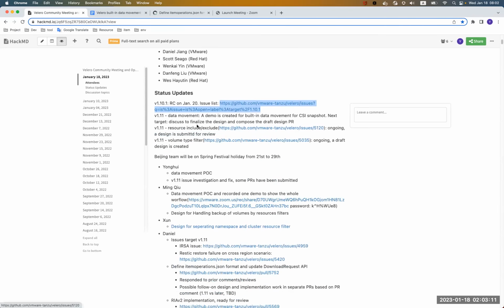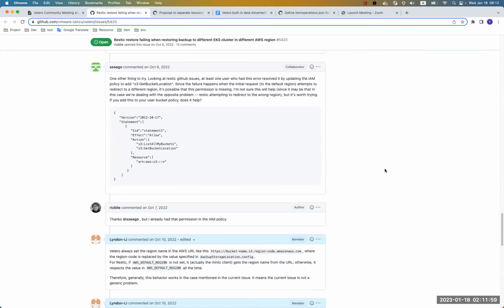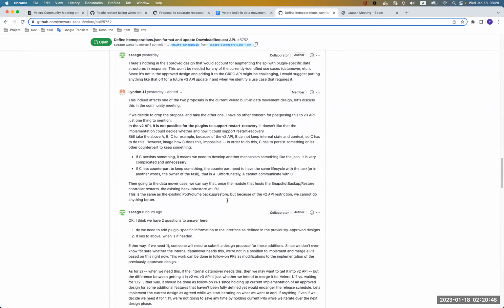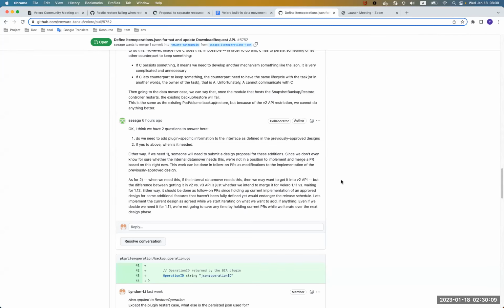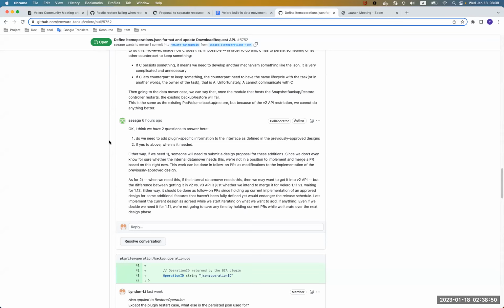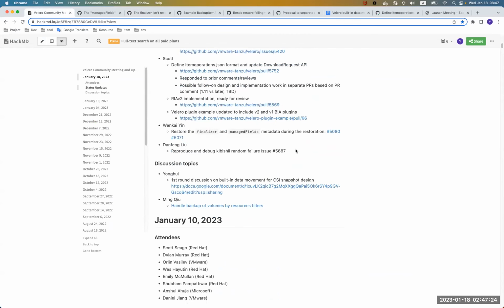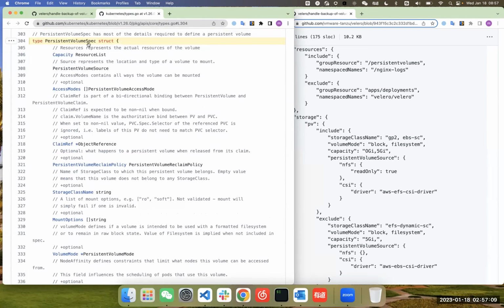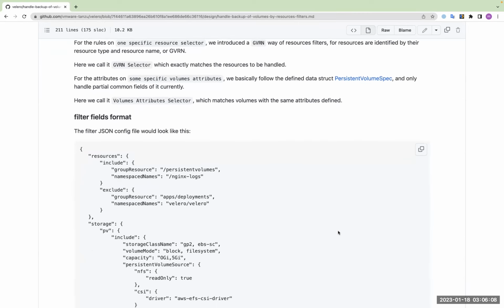Velero Community Meeting - Jan 18, 2023